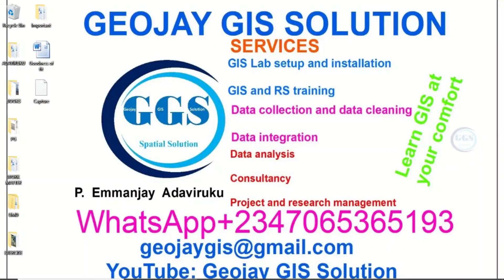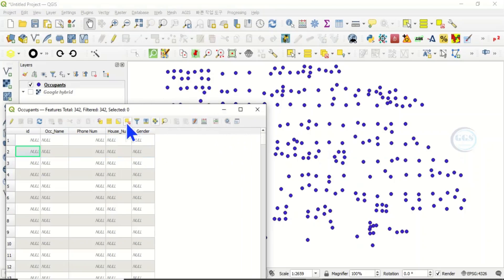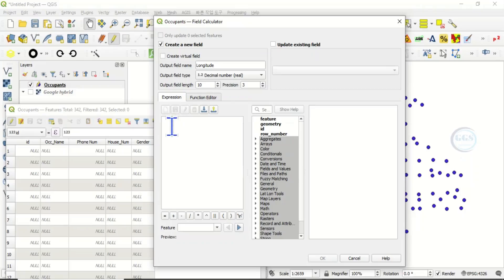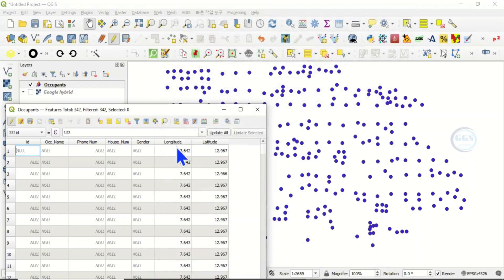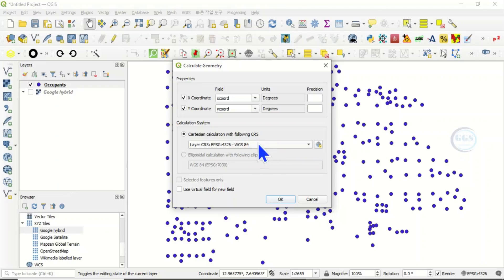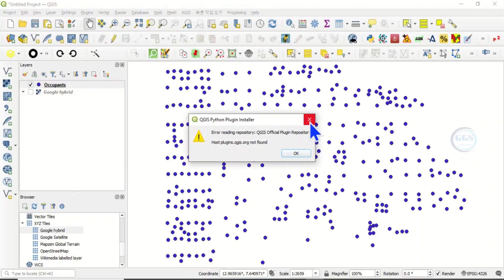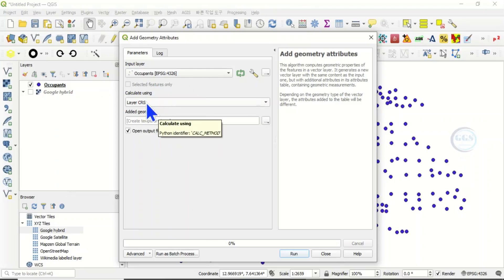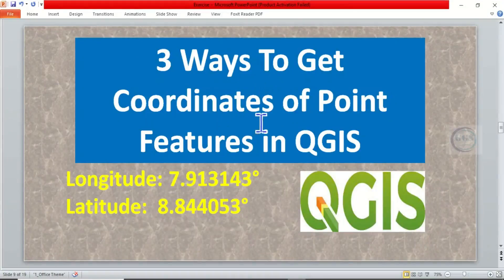Many ways to get coordinates of point features in QGIS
The unknown coordinates of point features can be easily extracted in QGIS in various ways. This video shows you 3 ways to get coordinates of point features in QGIS